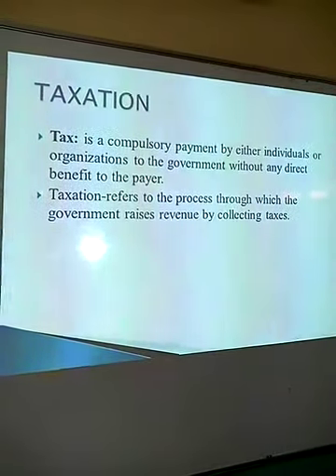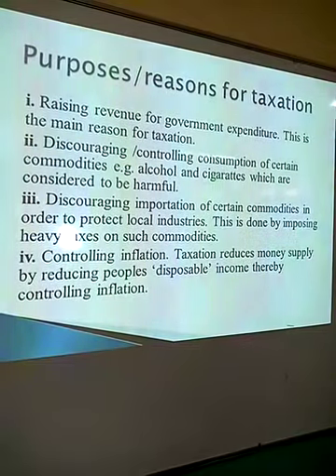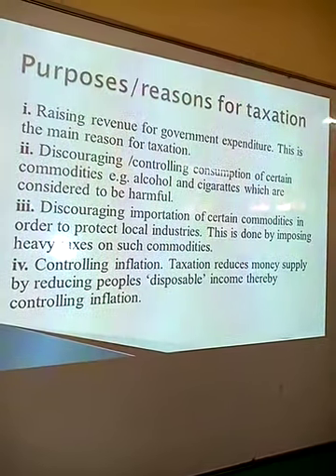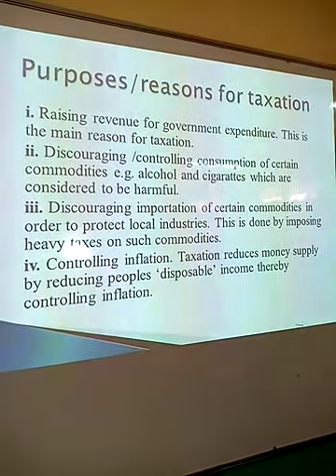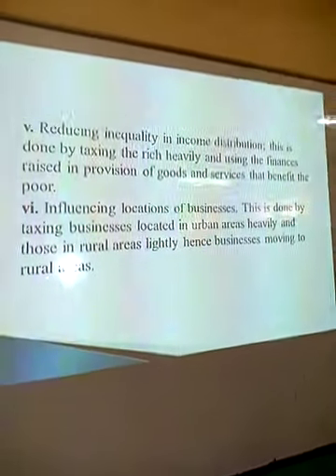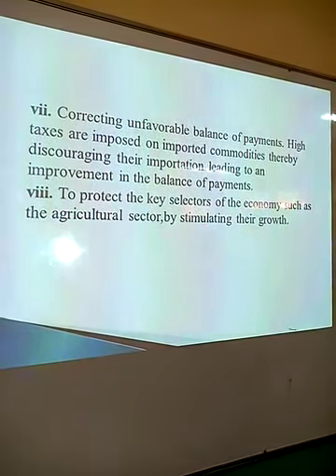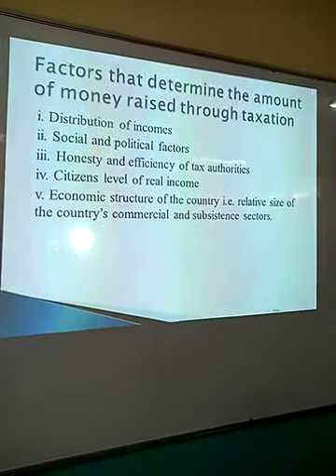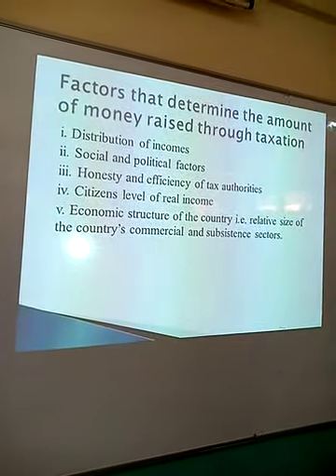FORM 4;BUSINESS STUDIES;TOPIC;PUBLIC FINANCE,LESSON 04;MD.EMILY OWANDE